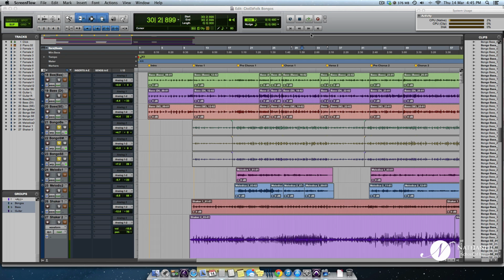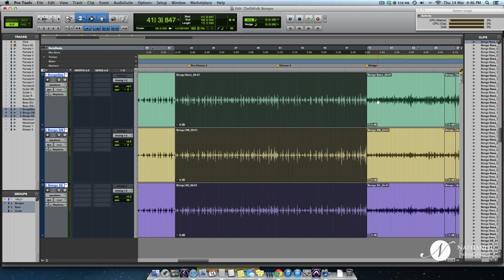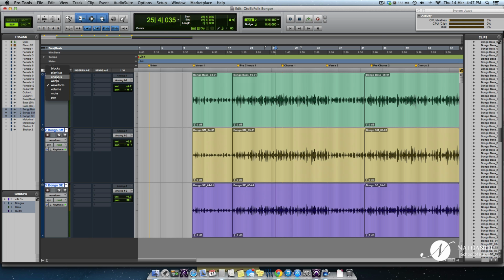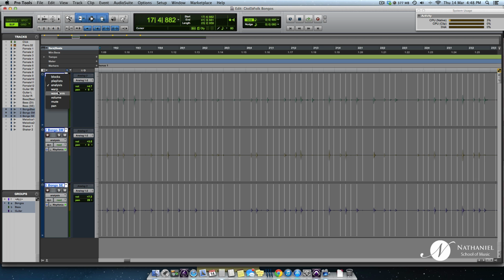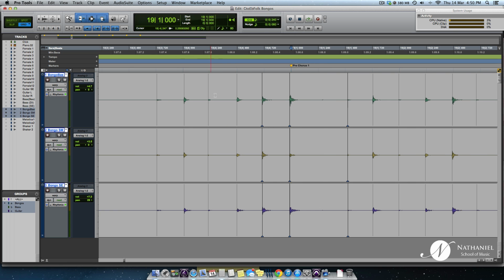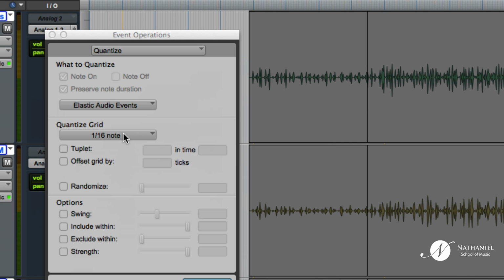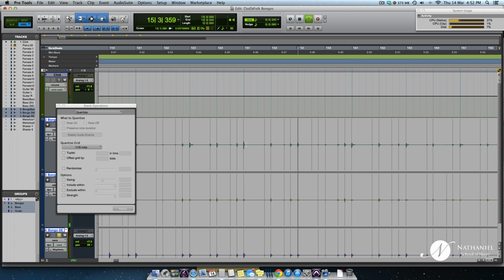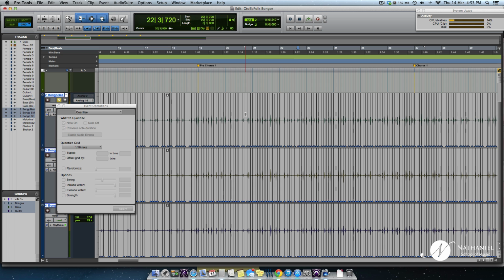How to Quantize Audio in Pro Tools With Elastic Audio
Here's a tutorial on the basic use of Elastic Audio in Pro Tools for quantising/tightening Musical performances

Chapters
00:00 Time-correct bongos with Elastic Audio
01:00 Check clip edges and group the microphone tracks
01:51 Enable the rhythmic algorithm
02:11 Analysis view and transient detection
03:10 Adjust event sensitivity
03:38 Warp markers and protected regions
05:19 Quantize Elastic Audio events
07:01 Listen before and after quantizing
07:48 Add crossfades at clip boundaries